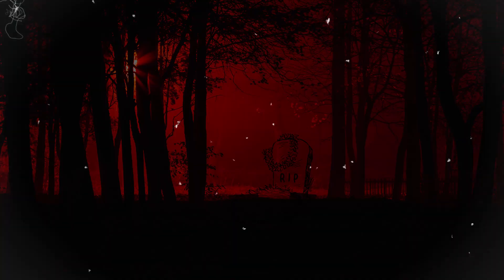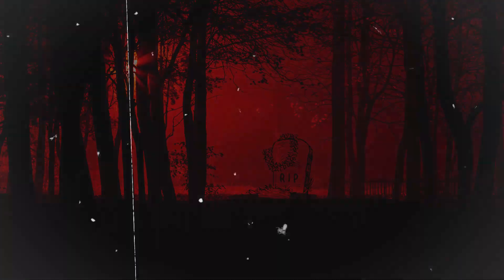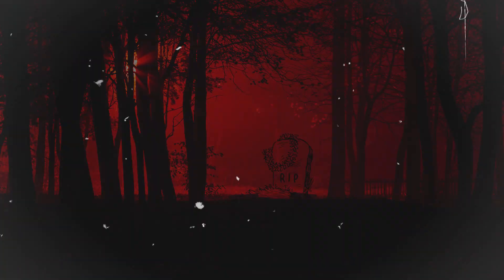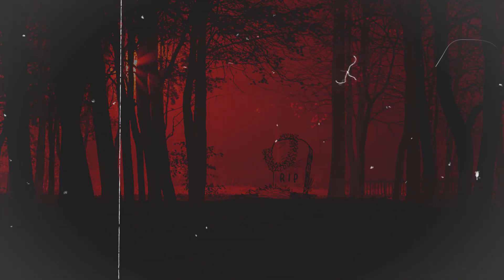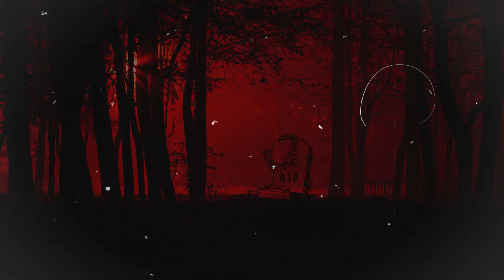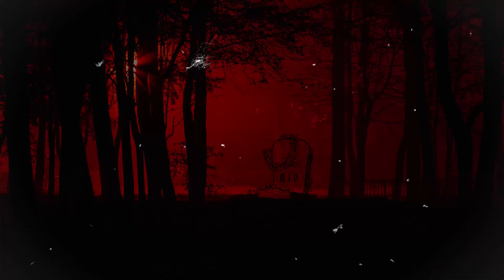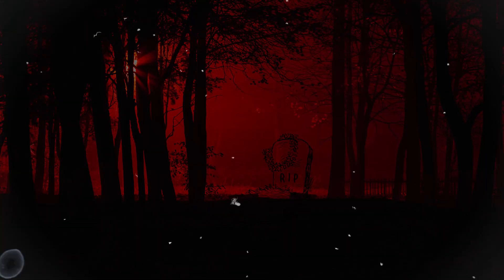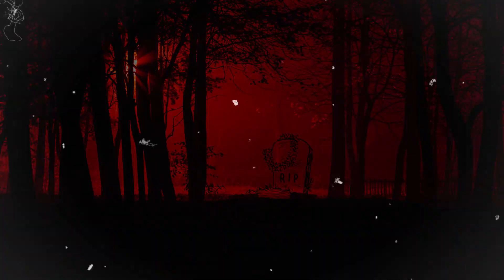The Whispering Woods: A Haunting Journey into the Heart of Darkness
Welcome to a bone-chilling journey through 'The Whispering Woods,' a place where the line between folklore and reality blurs into a nightmarish tapestry of eerie tales and spine-tingling mysteries. In the remote corner of the Appalachian Mountains, the town of Whispering Pines hides a dark secret, a town surrounded by the dense, ancient forest known as the Whispering Woods.

Prepare yourself for a tale that combines elements of horror, suspense, and the supernatural. In 'The Mysterious Disappearances,' we delve into the town's unsettling history, where generations have whispered about strange lights, eerie whispers, and unsettling vanishings. But when a series of mysterious disappearances rocks the town, the legends turn into chilling reality.

'The Call of the Forest,' introduces a group of friends determined to uncover the truth. Led by Mark, a passionate paranormal investigator, they venture into the Whispering Woods armed with cameras and flashlights. What they encounter is beyond their wildest nightmares.

As they delve deeper into the heart of the forest, they stumble upon an ancient stone circle, where Sarah, one of the group members, experiences a connection with an otherworldly force. This leads to a series of events that will change their lives forever.

'The Enchanted Guardian,' reveals an underground chamber with a colossal, sentient tree—the guardian of the Heartwood. It possesses an eerie presence, and its bark seems to ripple with life. Mark, who fell into the pit, lies unconscious, and the group must now undertake three supernatural trials to save him.

'The Trials of the Forest,' takes us on a harrowing journey through the Whispering Woods. The trials test their courage, determination, and respect for the forest itself. Each challenge is designed to push them to their limits and reveal the true power of nature.

'The Return,' sees the group transformed by their experiences, as they emerge from the Whispering Woods forever changed. They carry with them the memory of their harrowing journey, a newfound respect for the ancient entity that dwells within the forest, and the knowledge that the line between folklore and reality is thinner than they ever imagined.

Watch 'The Whispering Woods' now for a captivating and eerie experience that combines horror, suspense, and supernatural elements.